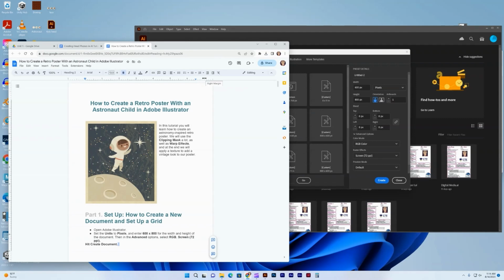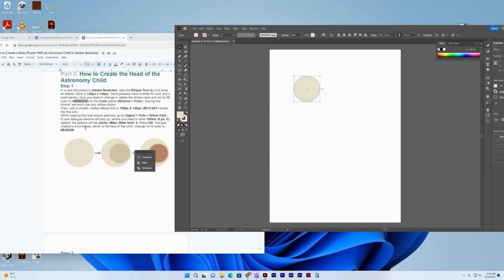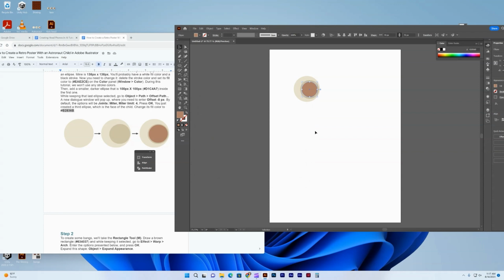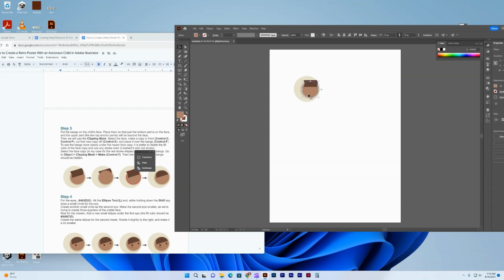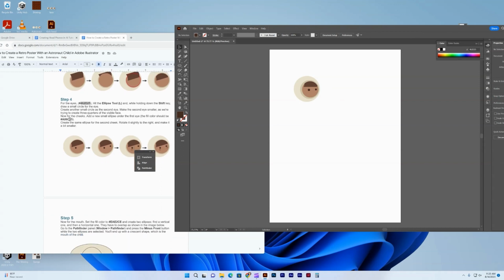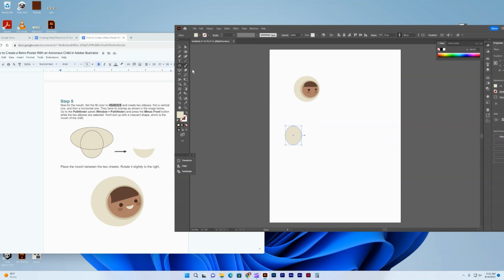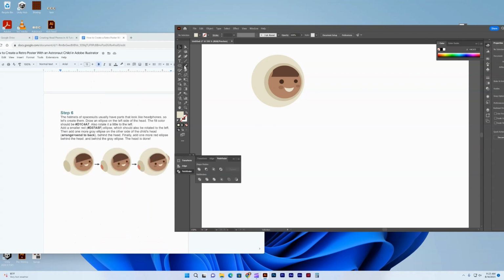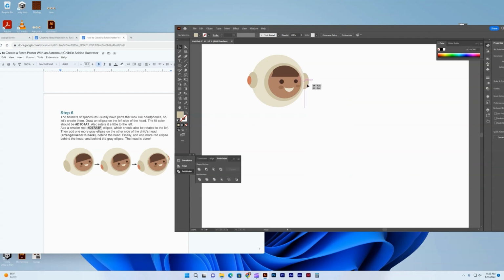Retro Space Boy Part 1 and 2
Original Artist for the Space Boy is Nataliya Dolotko.